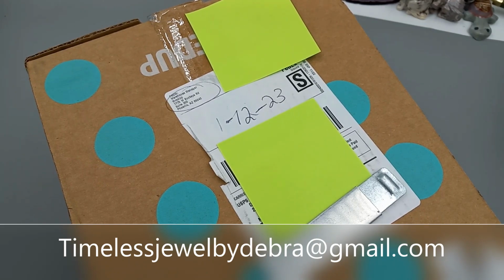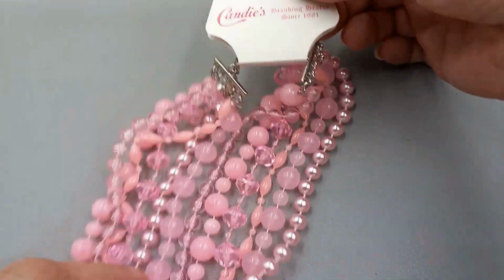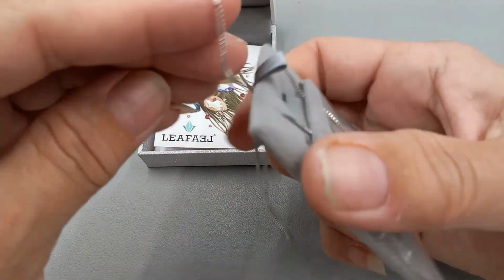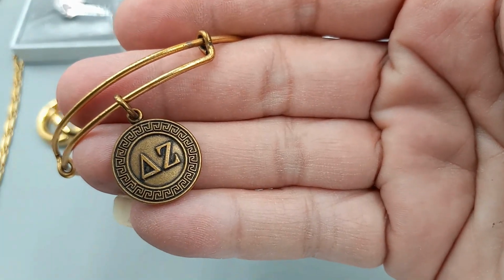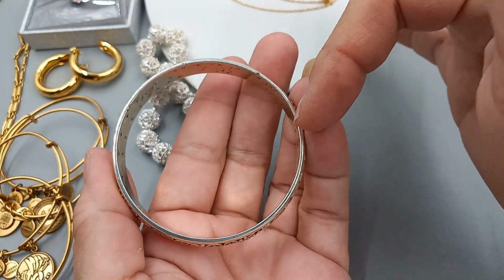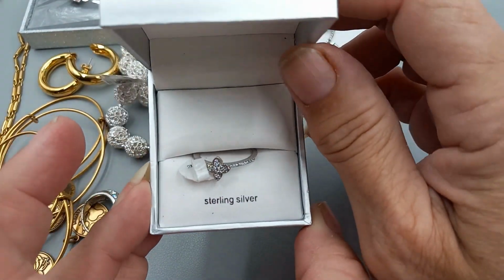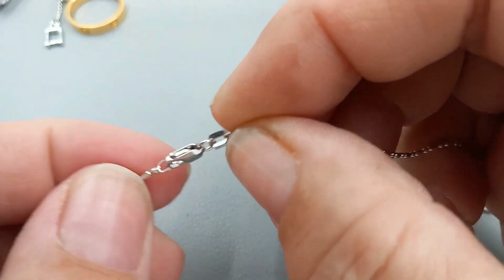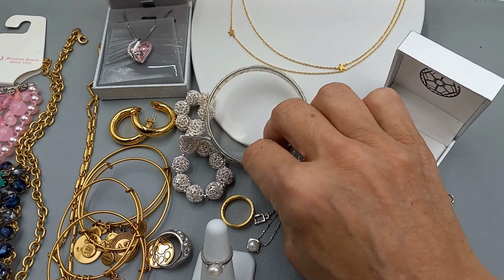ThredUP 15pc Jewelry Unboxing Phoenix Cartier 14kt Gold Pearl Sterling Givenchy n more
I have been an online reseller since 2005.
I am grateful that you are here, If you like this content, Please make sure to Hit the thumbs up button and Subscribe to my channel so that You are notified when I post new videos.
Please leave a comment on what item you liked best.

I will have a sold list pinned, so please check the list 1st before emailing, to see if this is still available.

Selling on Ebay, Etsy, Thredup, The Real Real
I do videos on Thredup jewelry, clothing, shoes and Purses.
Thrift Haul videos, What am I sending into The Real Real , What’s in my storage bins .